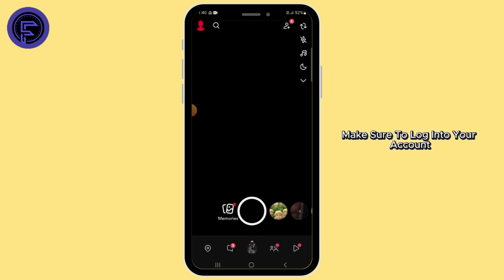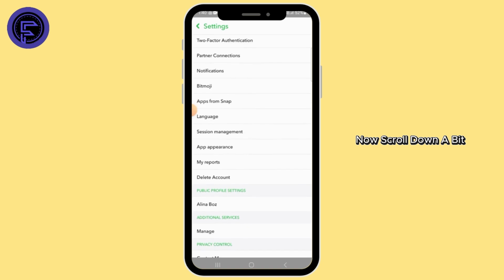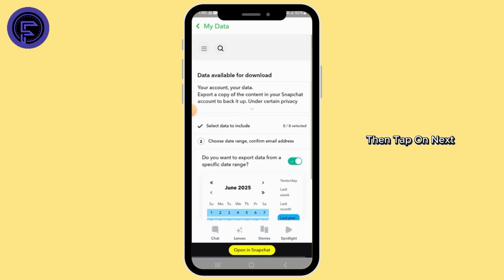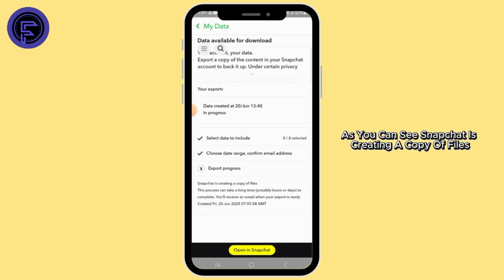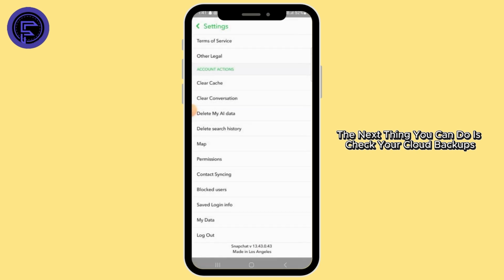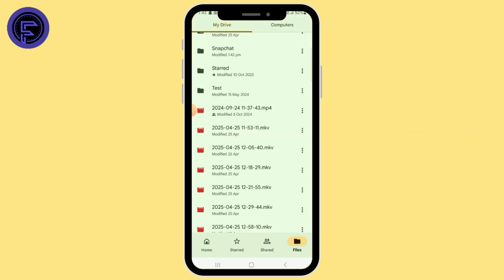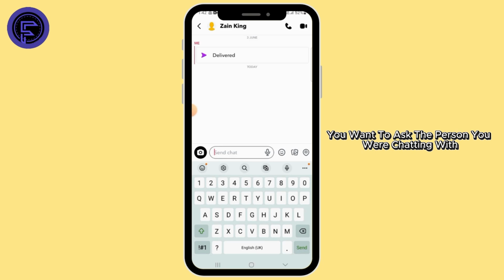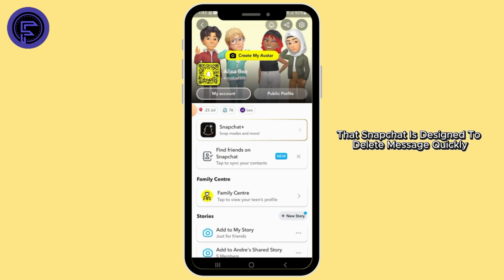How to Recover Deleted Snapchat Messages (2025 Working Method)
Accidentally deleted chats on Snapchat? This fast 2025 guide shows you how to recover deleted Snapchat messages using built-in settings, data downloads, and simple tricks—no sketchy apps or hacks required!

00:05 Intro
00:25 Check Snapchat Conversation Settings
00:50 Use “My Data” Download to Retrieve Messages
01:20 Tips to Save Messages Automatically in the Future

Restore your messages and avoid losing important chats again!